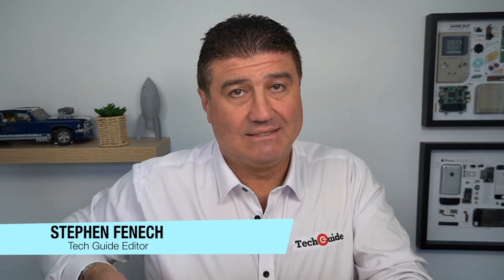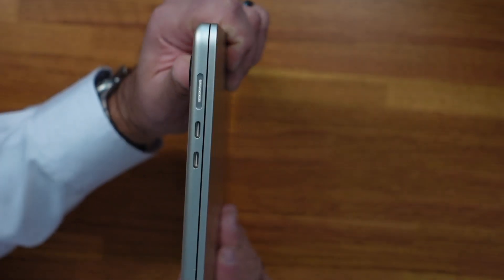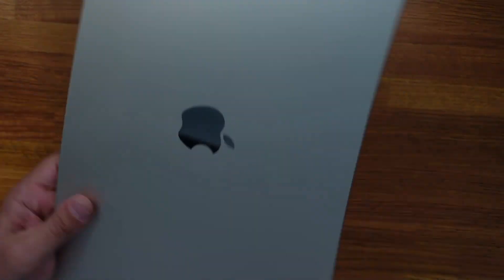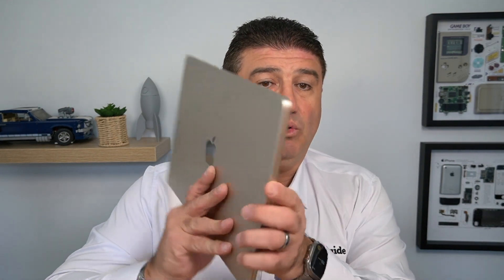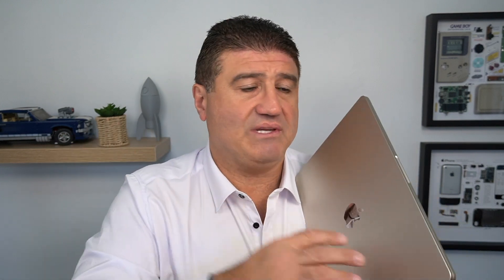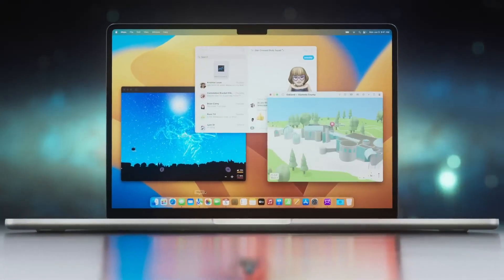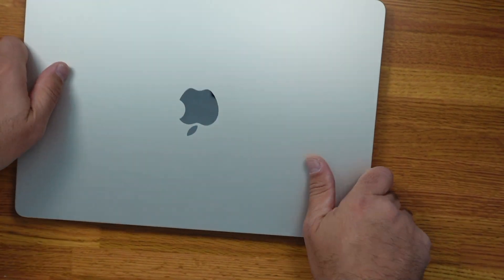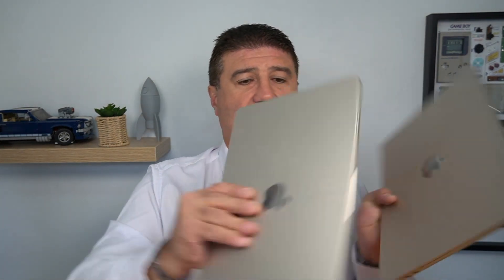First hands-on look at the new 15-inch MacBook Air with M2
Tech Guide editor Stephen Fenech takes a hands-on look at the new 15-inch MacBook Air with M2 which was unveiled at Apple's 2023 Worldwide Developers Conference.